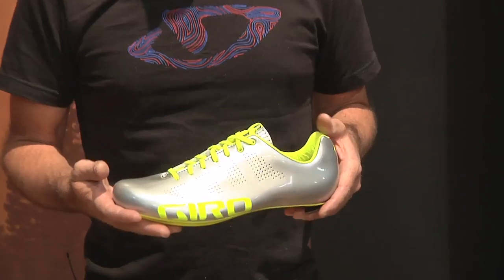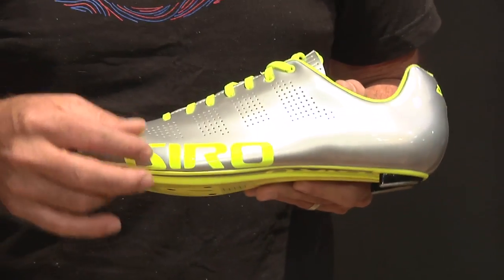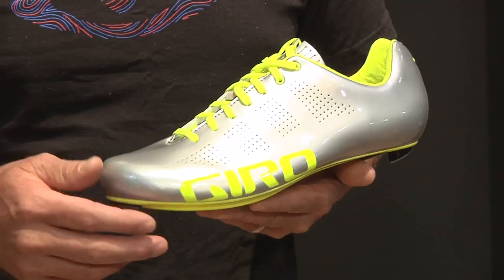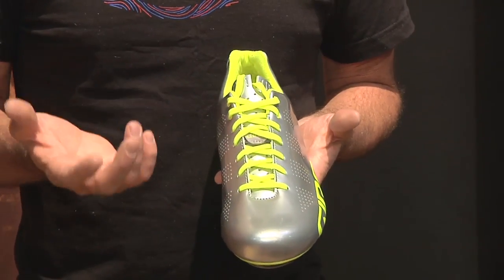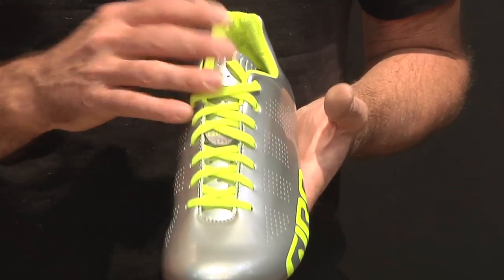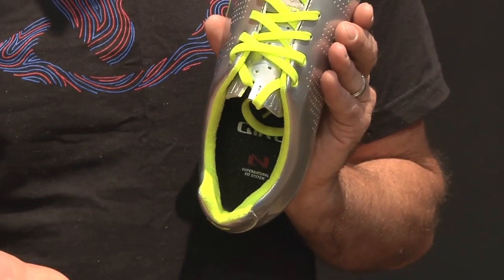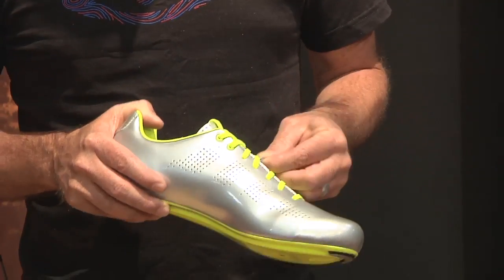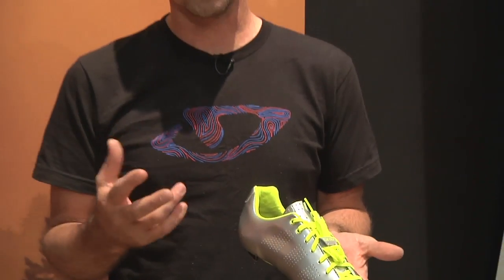Giro Empire Shoe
The Empire is a blast from the past, combing the lace-up style of cycling shoes from the dawn of the sport with an Easton EC90 carbon sole and one-piece Tejin upper to create a shoe that represents the best of modern cycling technology melded with time-honored traditions. Originally developed specifically for Taylor Phinney, consumer demand was so great Giro decided to make it available to the masses.